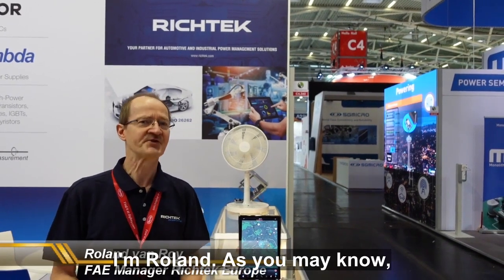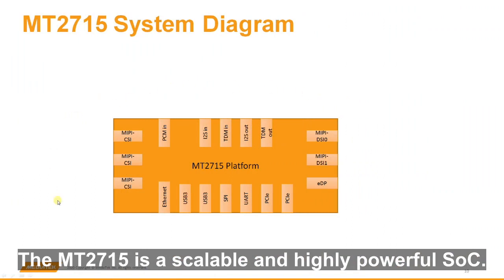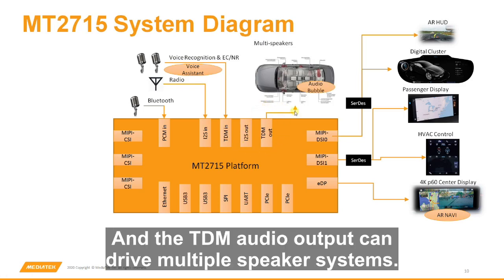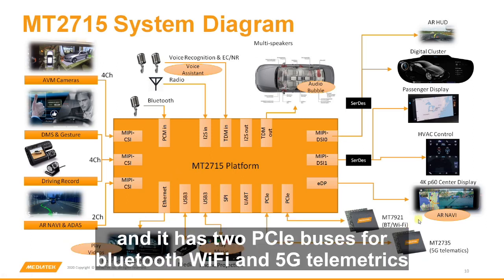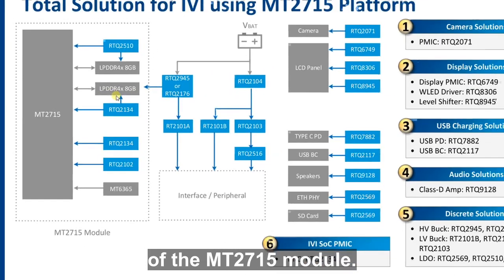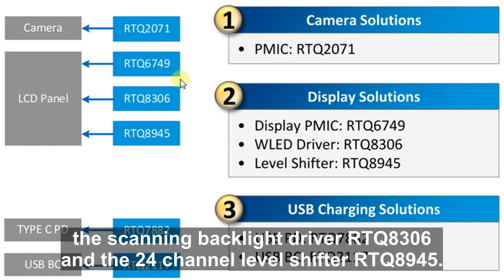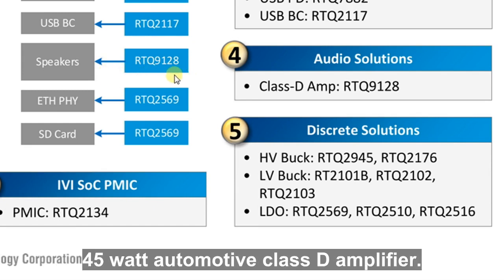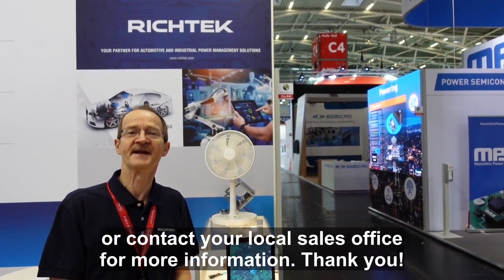Introducing Richtek automotive power management solutions for MT2715 IVI reference design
Mr. Roland van Roy from Richtek Europe team introduced the car infotainment reference design using the latest MediaTek MT2715 chipset at Electronica 2022. Richtek and MediaTek have worked together on various reference designs. A lot of the power solutions for the MT2715 reference design have been developed by Richtek. In the video, you will find our power management solutions for each functional block.